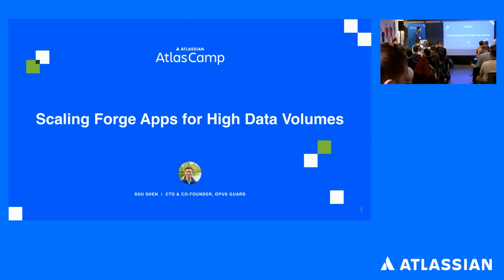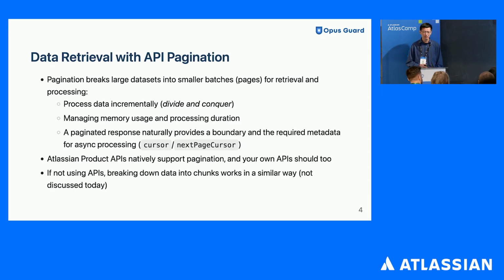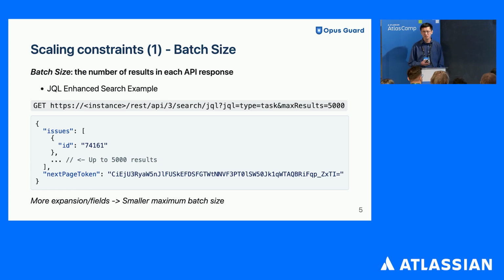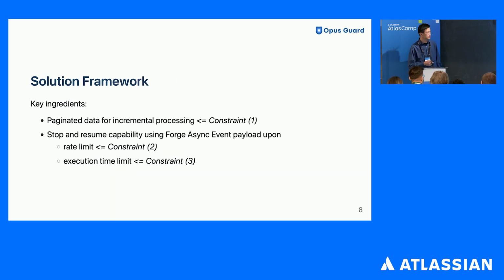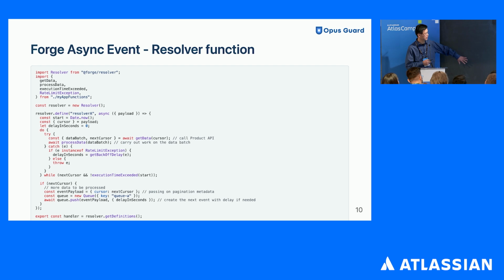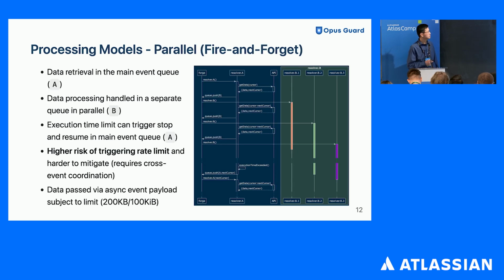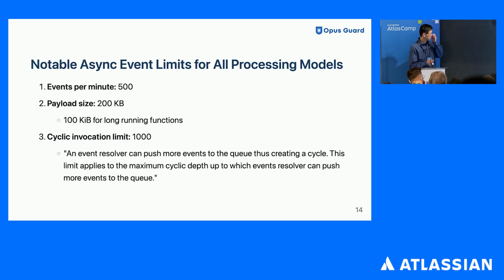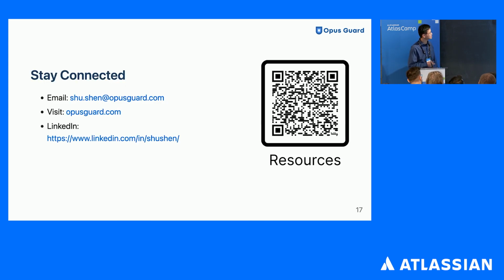Scaling Forge Apps for High Data Volumes | Atlas Camp 2025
As Atlassian Forge gains traction in enterprise environments, the need for handling large data volumes—whether a growing list of Confluence pages or extensive Jira issues — has become critical. In this lightning talk, I’ll present key techniques for building scalable Forge Apps that gracefully manage these large data sets. Attendees will learn the essentials of API pagination, rate limiting, and Forge Async events, which collectively make scaling not only achievable but efficient.

This session is presented by Shu Shen, CTO and Co-founder at Opus Guard.